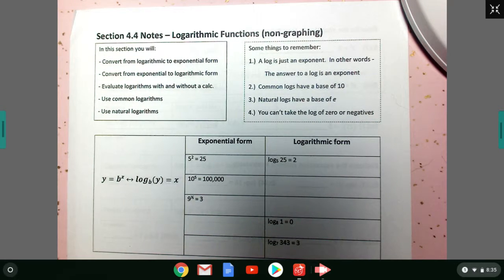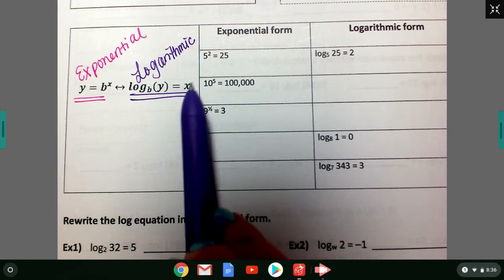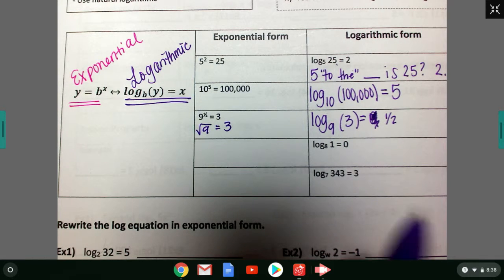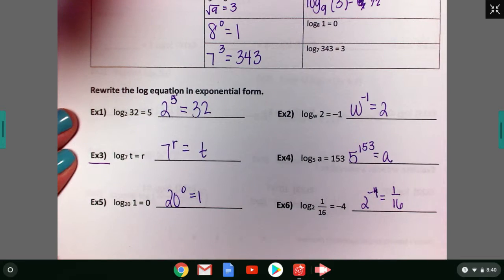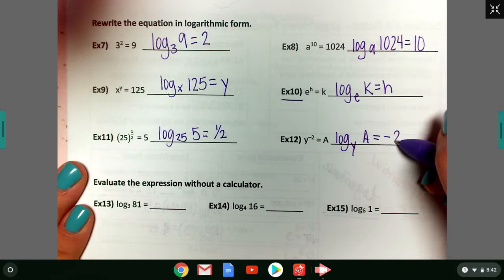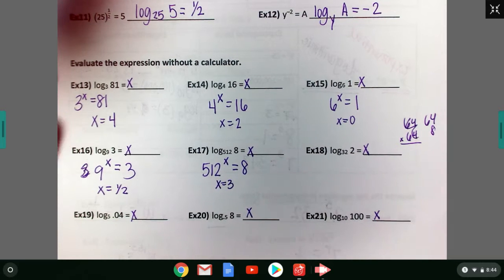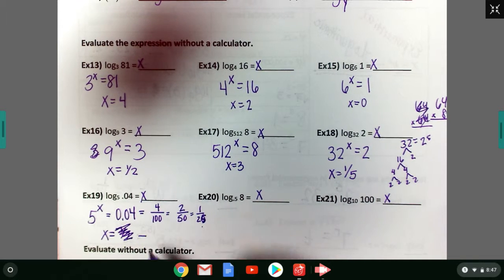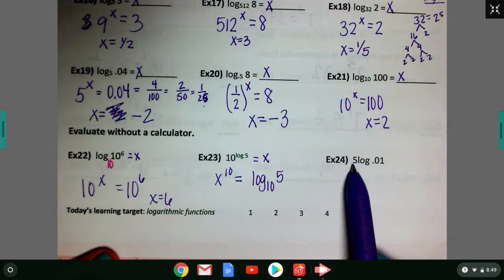4.4 Logarithmic Functions (non-graphing) Notes